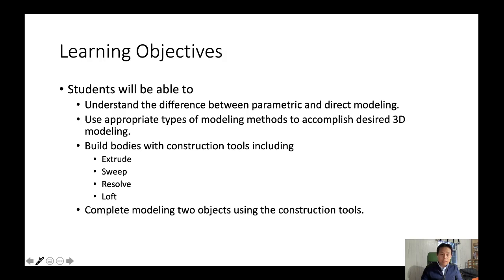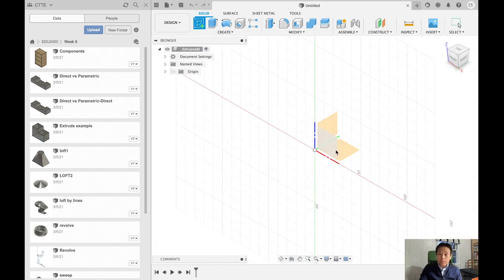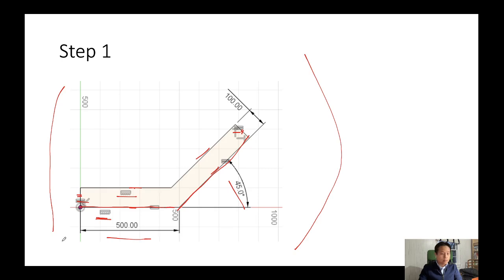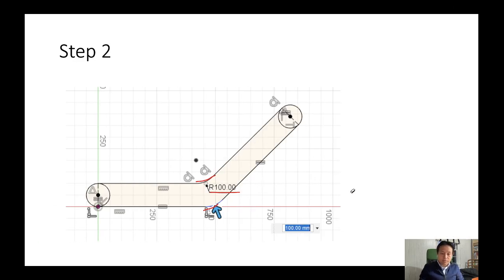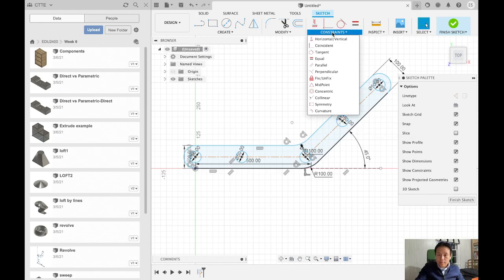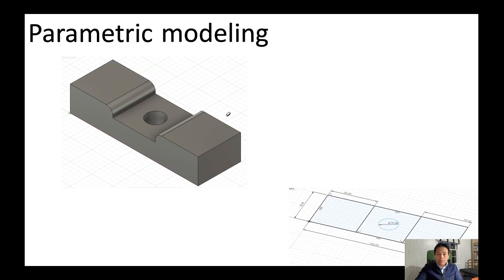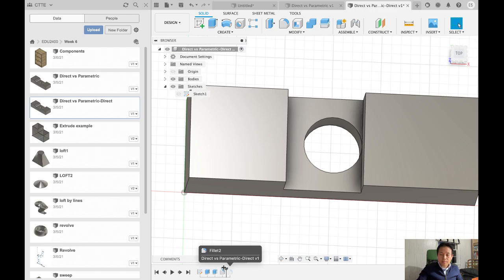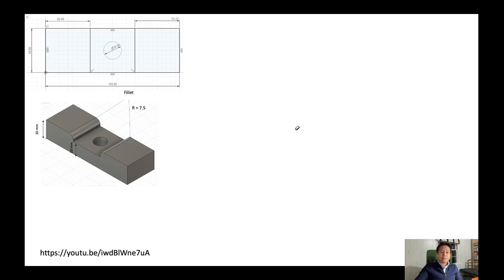Week 6 Pre class